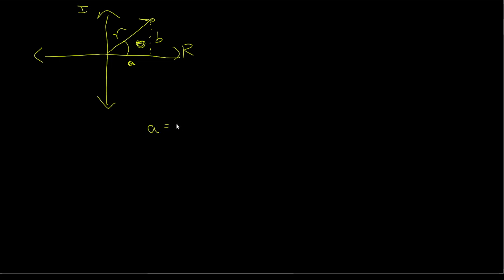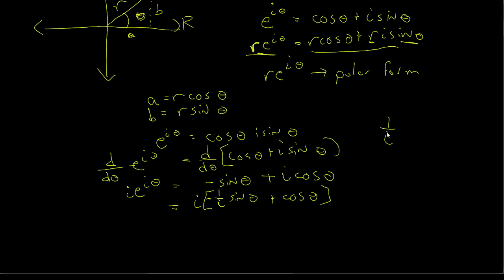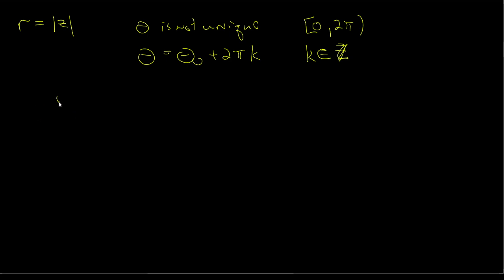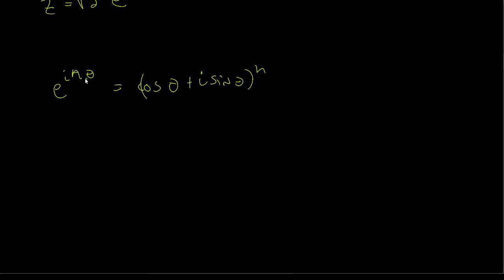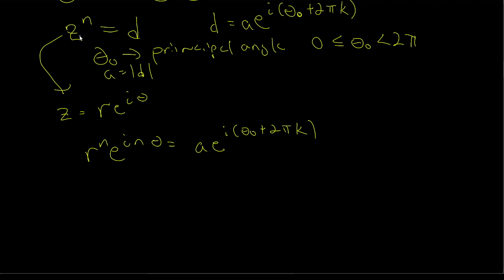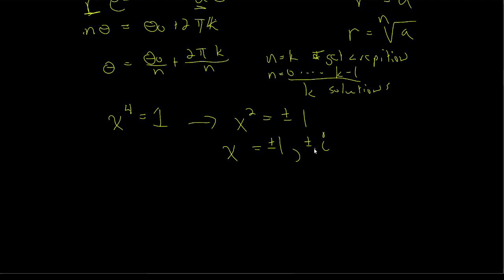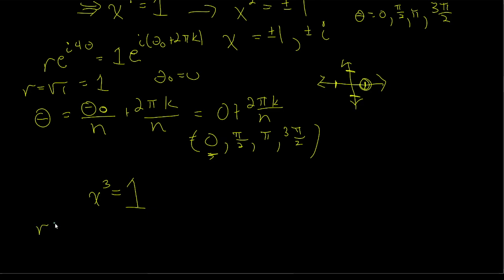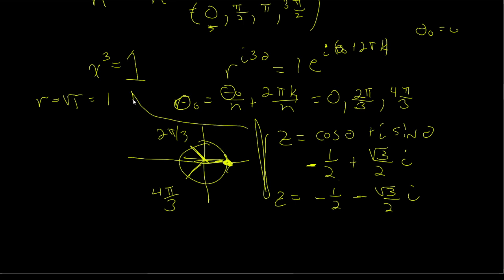MAT 220 - Linear Algebra - Lecture 1 Part D - Polar Form of Complex Numbers